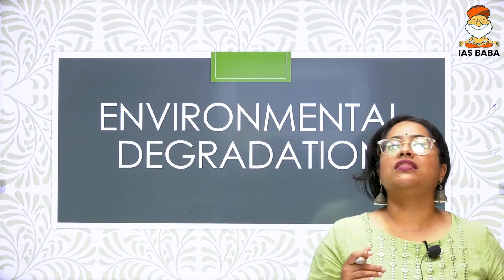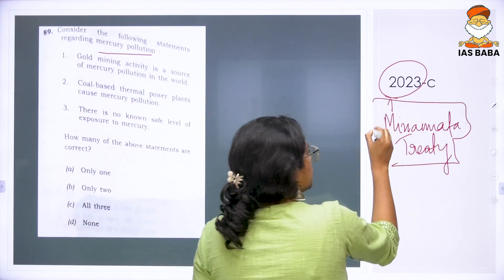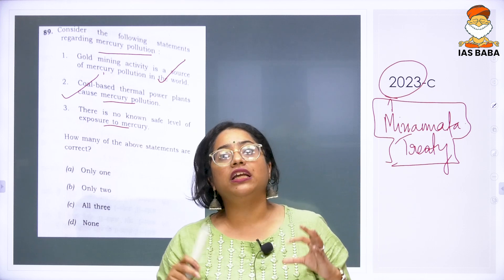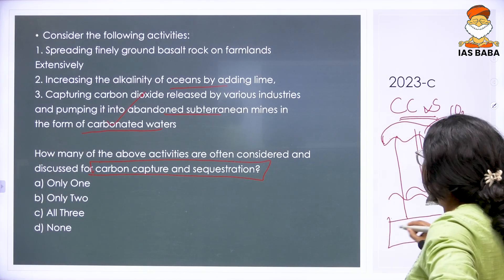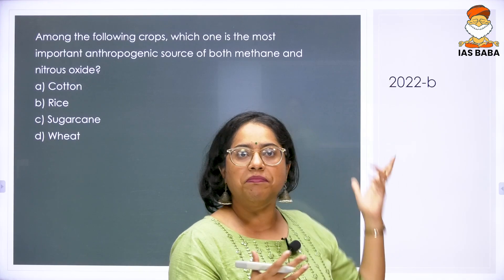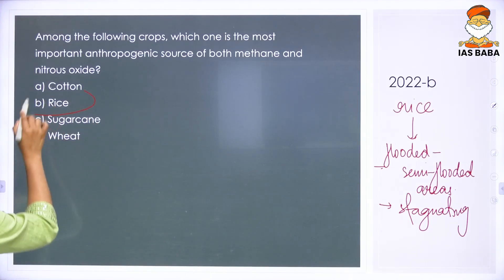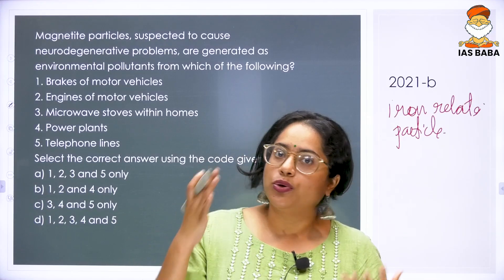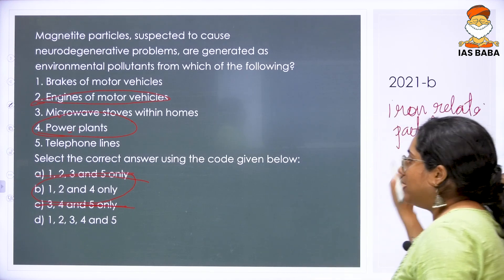Environment|UPSC Prelims PYQ'S||Environmental Degradation Part-1| A Free Initiative